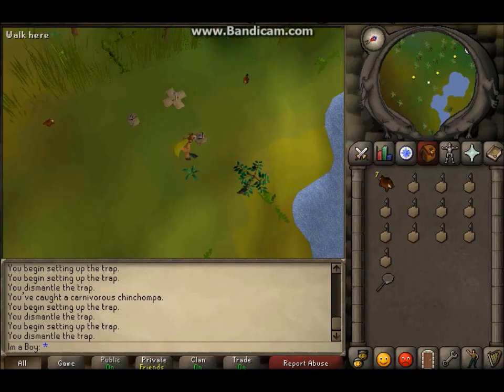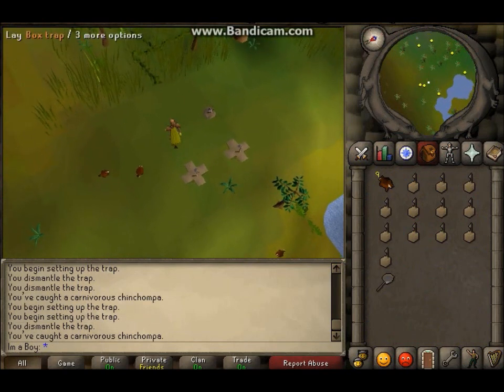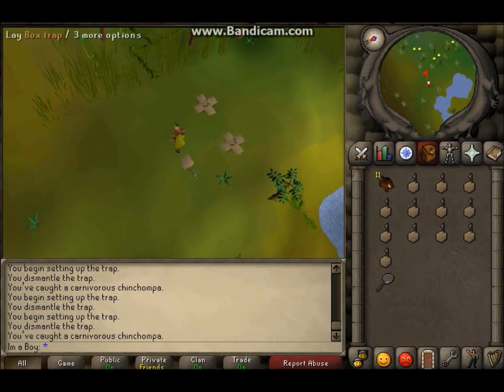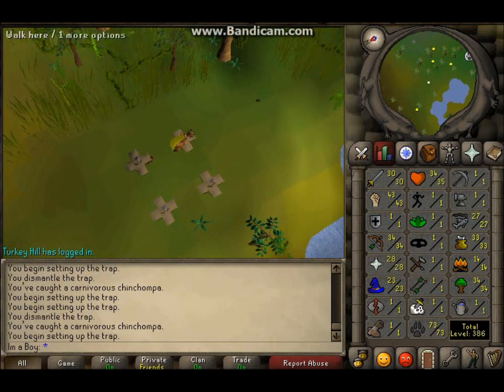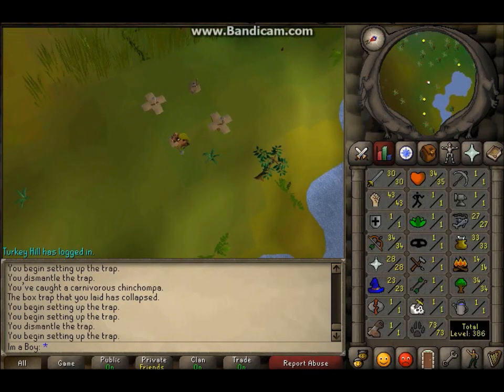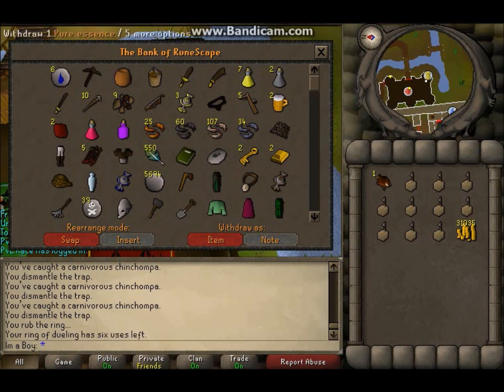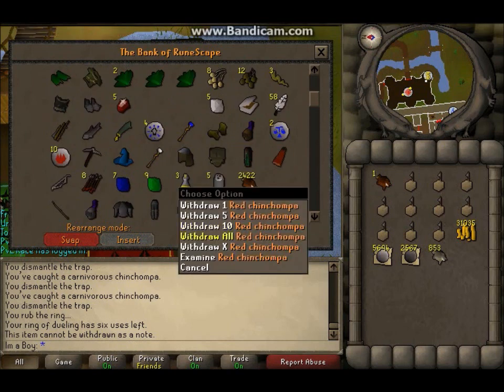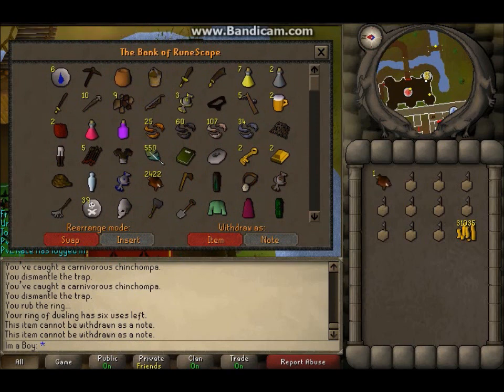Road To Max 1 Def Pure [ week 2] Rs 07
My roas to maxed 1 def pure on runescape 2007